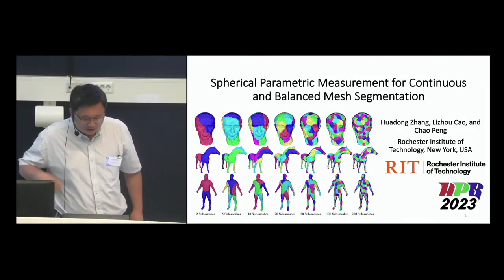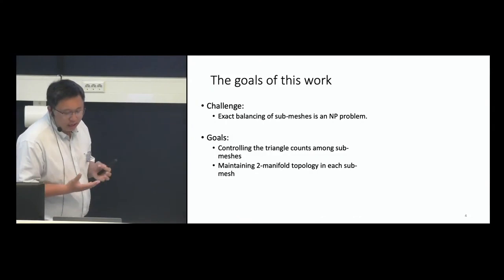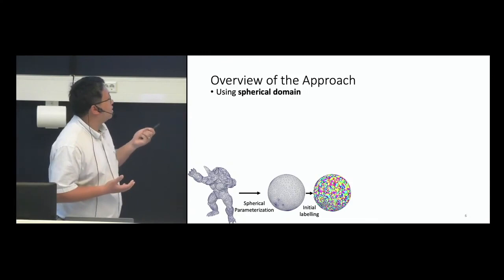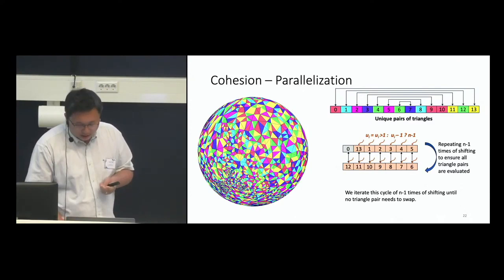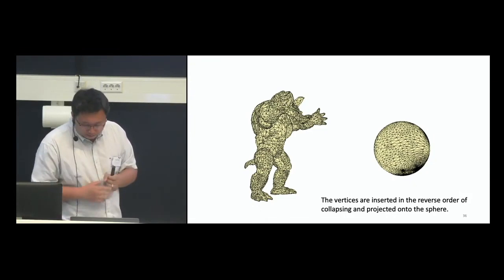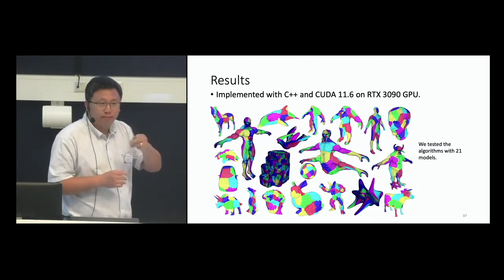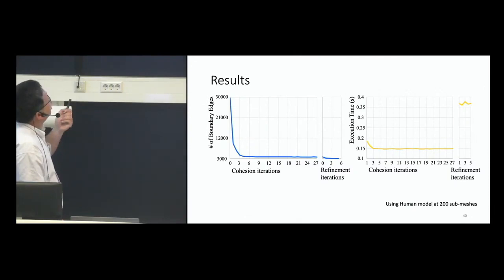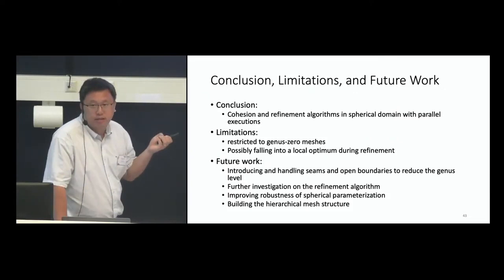Spherical Parametric Measurement for Continuous and Balanced Mesh Segmentation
Huadong Zhang, Lizhou Cao, Chao Peng
Paper Session: GPU Computing - HPG 2023 - Day 3